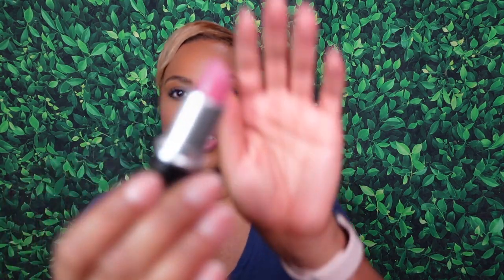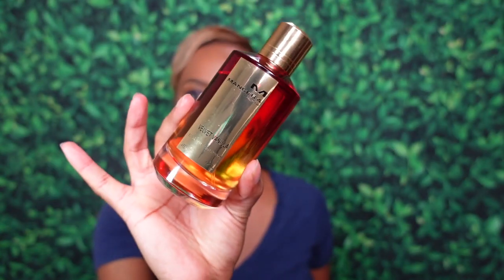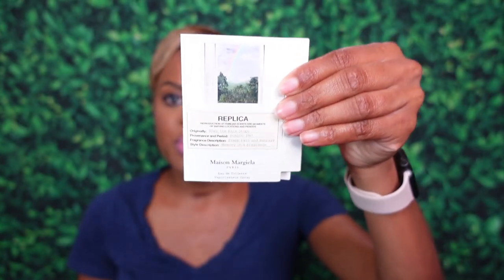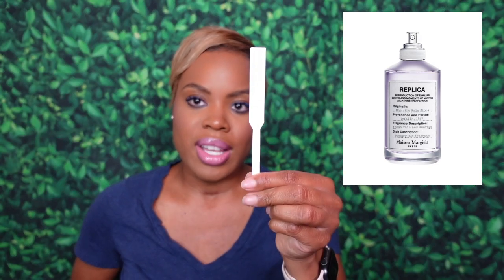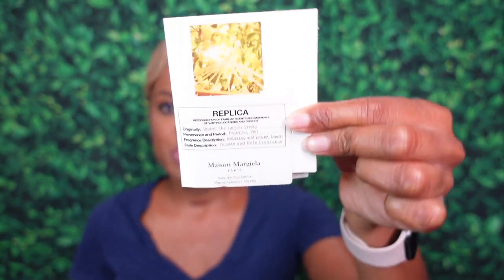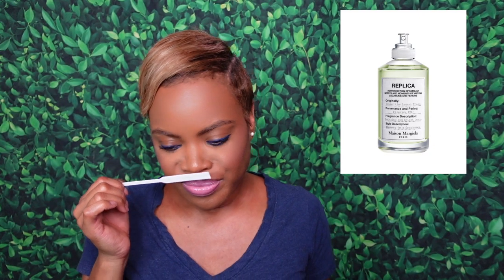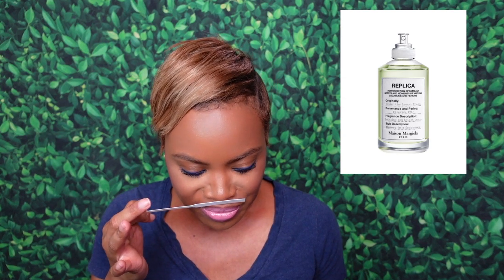Full Bottle Worthy? Fragrances Im Currently Sampling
It is always fun to sample fragrances and discover new gems. Today we are sampling fragrances from Replica, Jo Malone and Clean Reserve! These are first impressions. Enjoy!

Lipstick of the Day
Fragrance of the Day

Fragrances Sampled
1. Replica When The Rain Stops
2. Replica Under The Lemon Trees
3. Jo Malone Nectarine and Honey Blossom
4. Jo Malone Wood Sage and Sea Salt
5. Clean Reserve Skin

✨Affilate Links✨
Homework Candles

1779 Kirby Pkwy
Suite 1-68